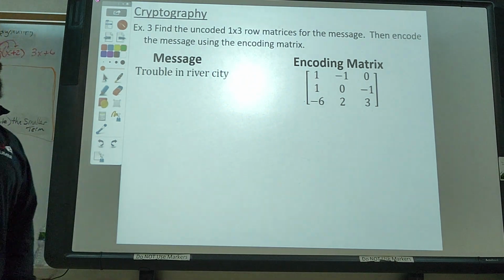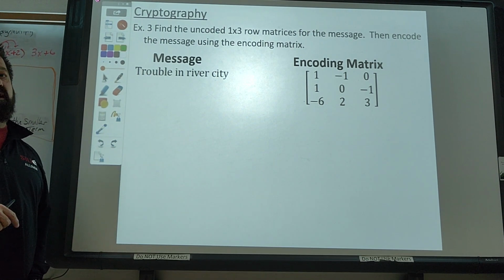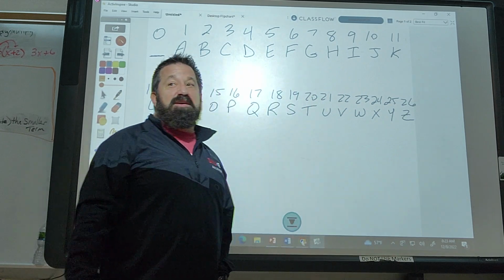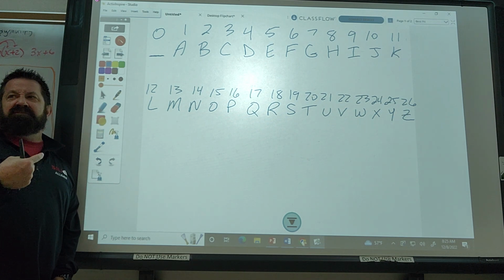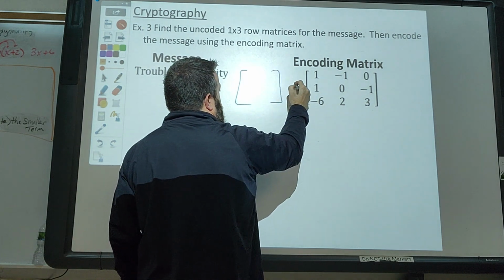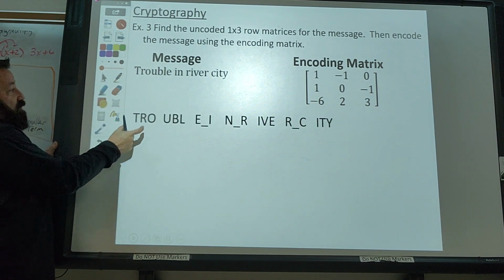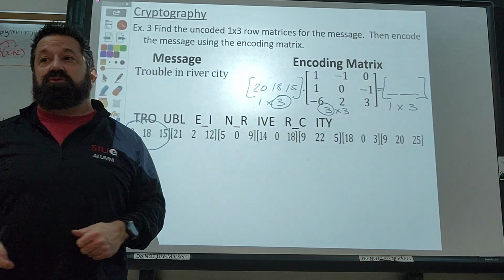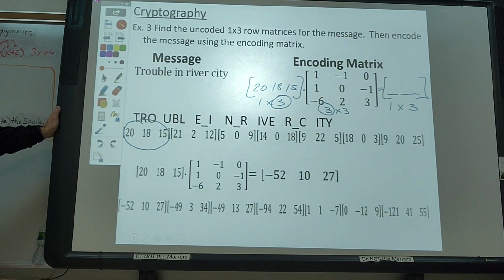10.5 Applications of Matrices and Determinants Ex. 3